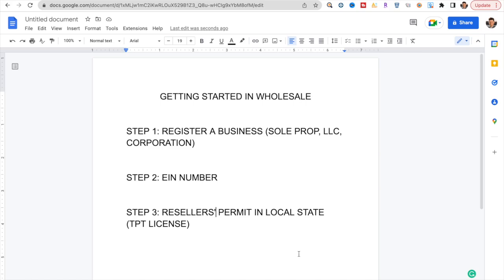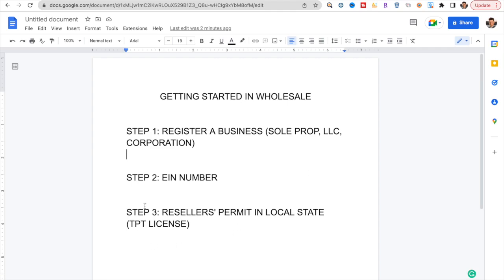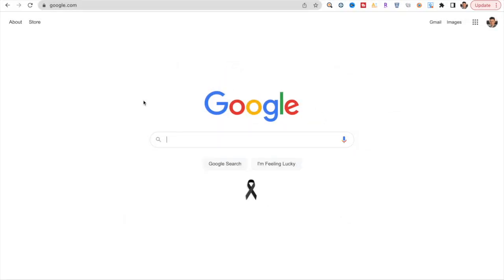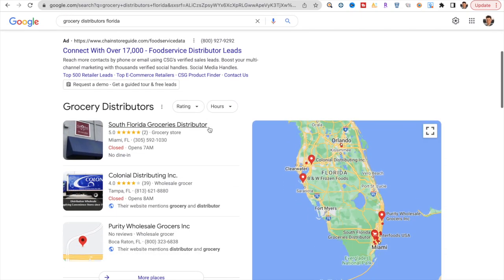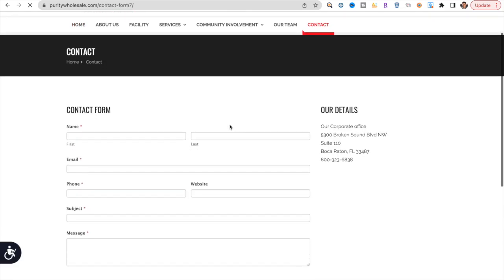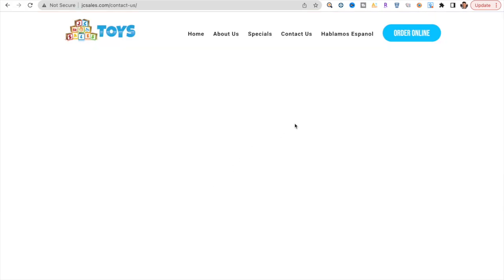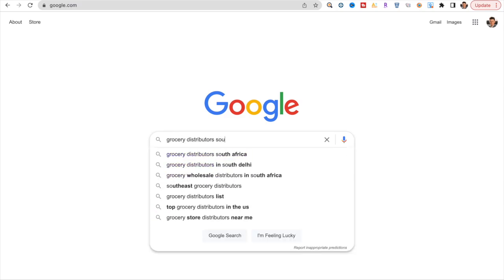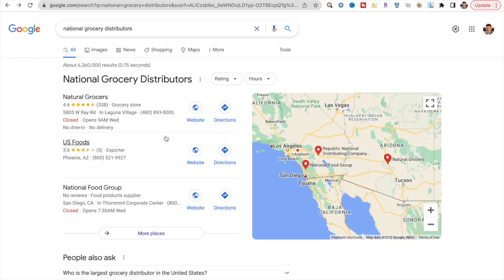COMPLETE Amazon FBA Wholesale Tutorial In 2022 | How To Sell On Amazon FBA & Make Money Step By Step